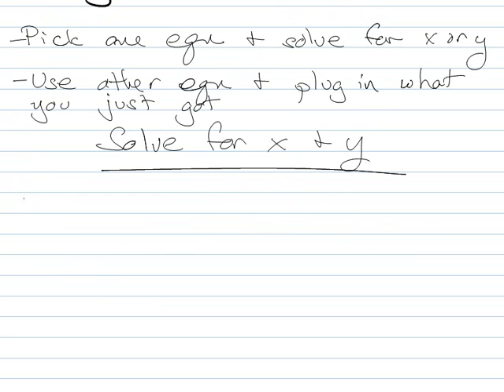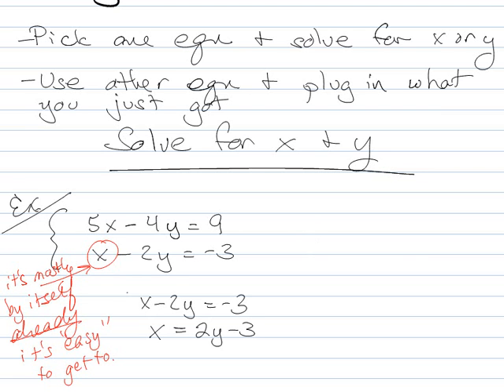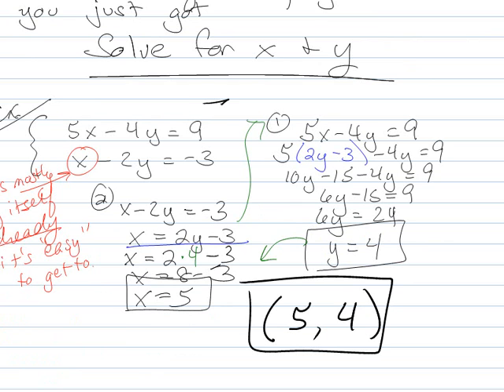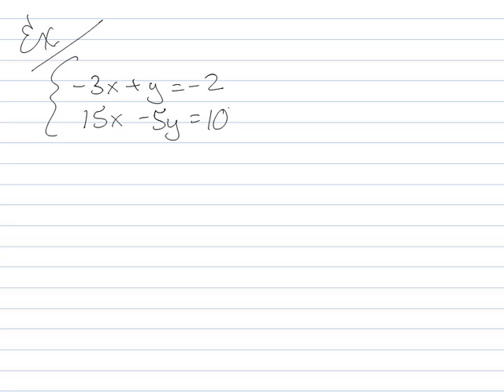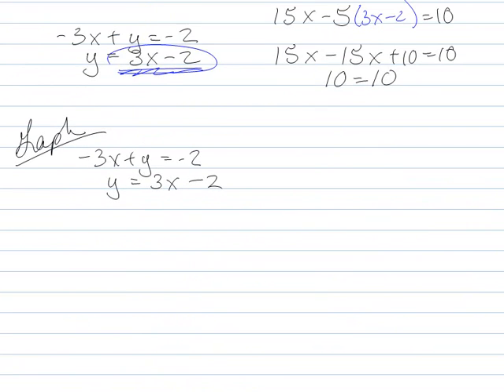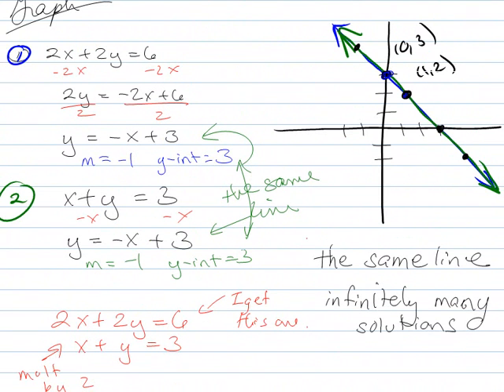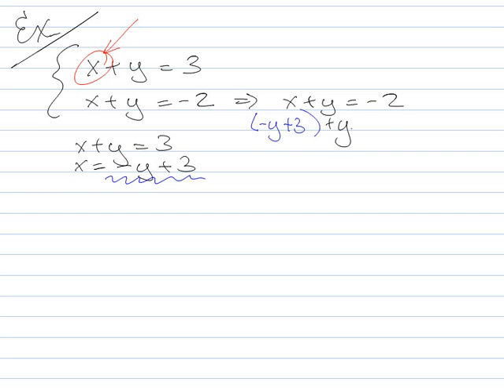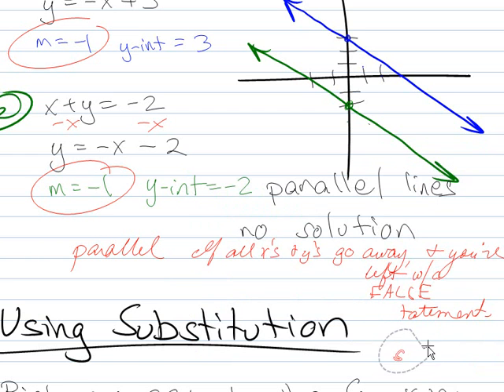Solving Systems of Equations with Substitution